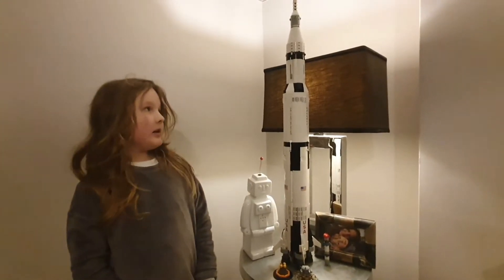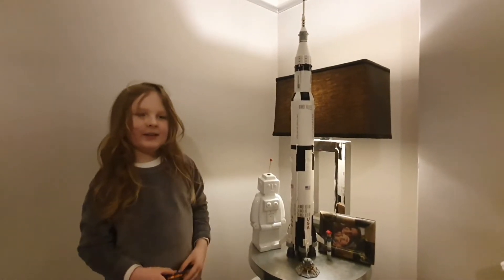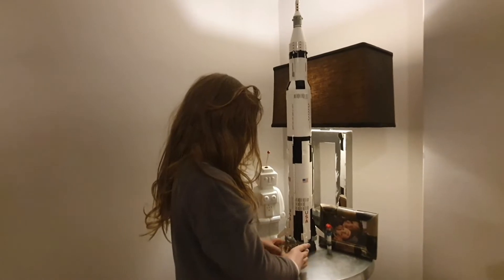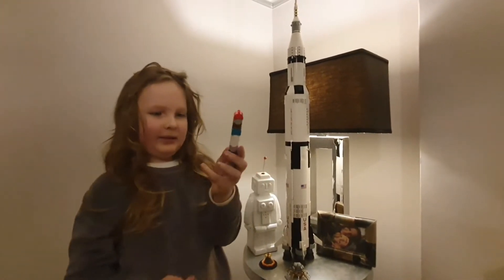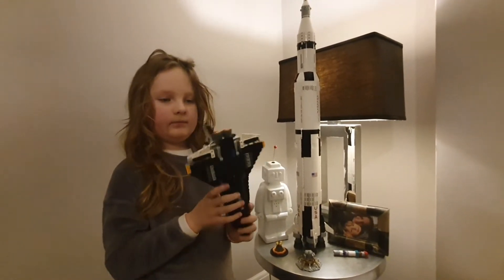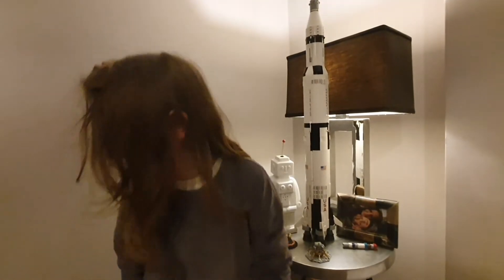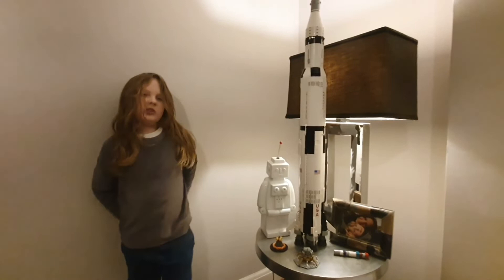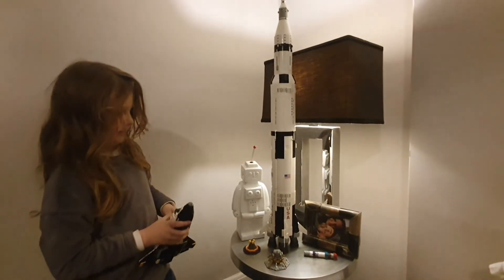My Lego Saturn V Present in All it' Glory is Here!